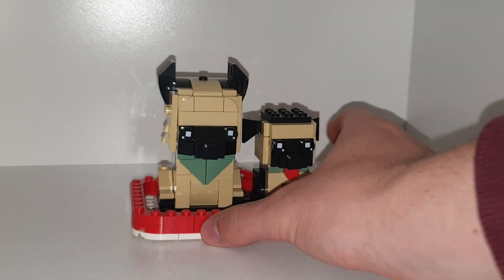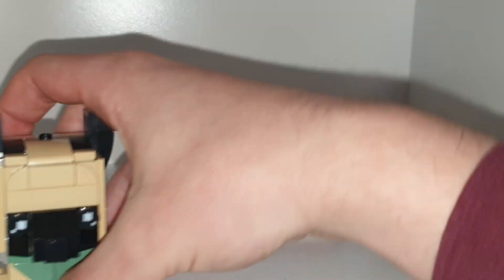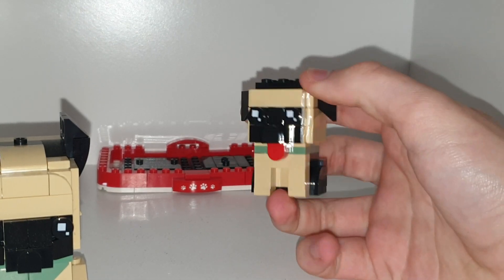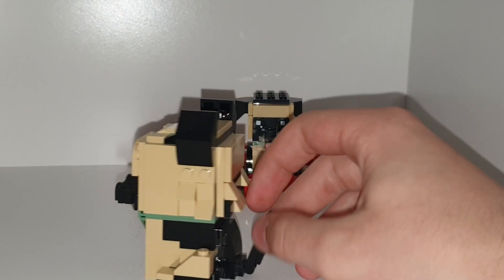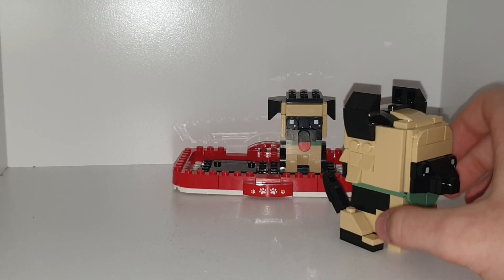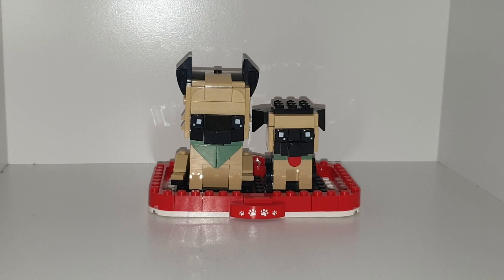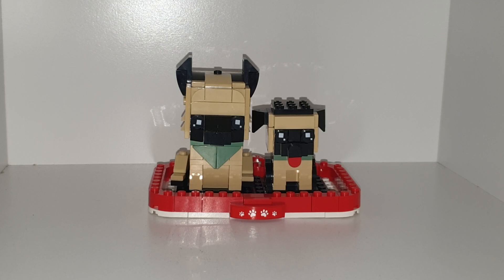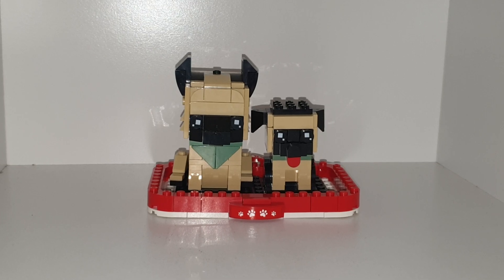LEGO Dog Bricks Headz: Kian Review